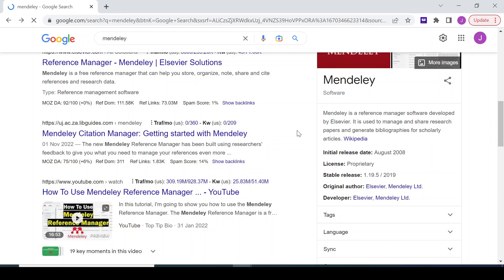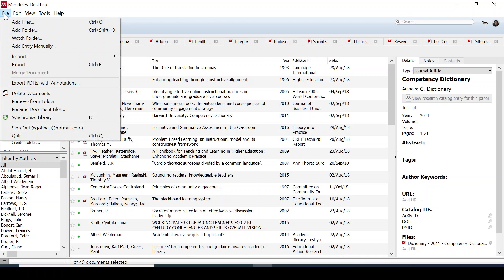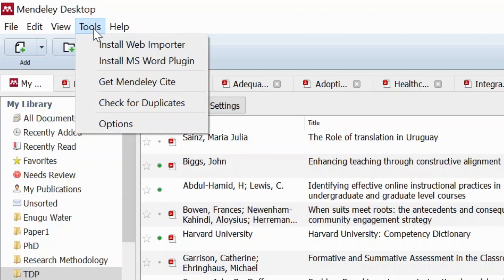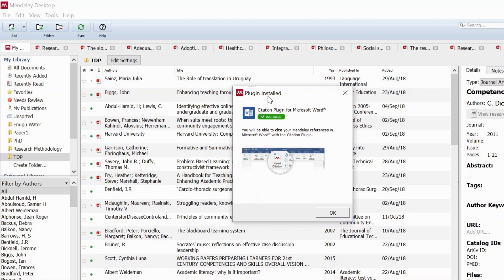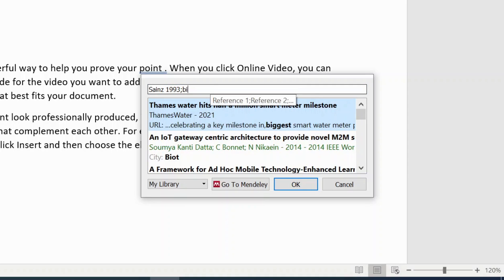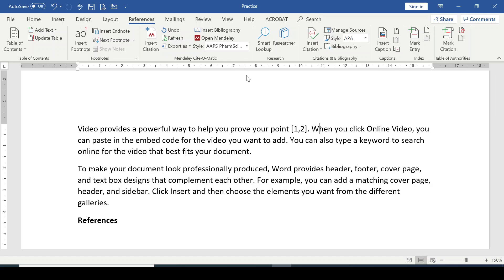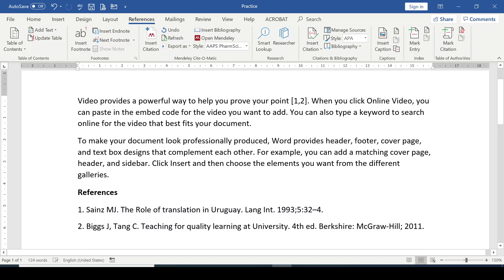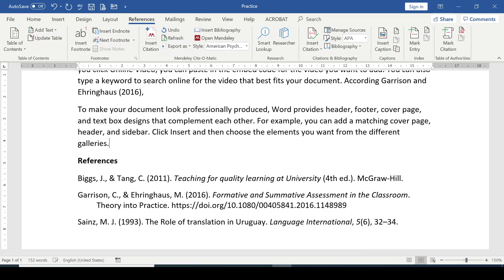Mendeley Reference Manager: How to use Mendeley for Referencing in Microsoft Word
Mendeley is a reference manager software developed by Elsevier. It manages and shares research papers and generates bibliographies for scholarly articles.

This is a step-by-step video on how to use Mendeley Desktop for citation in Microsoft Word. I also demonstrated how to modify and install any reference style in Microsoft Word. Finally, I reviewed how to manually add a document to your Mendeley library.